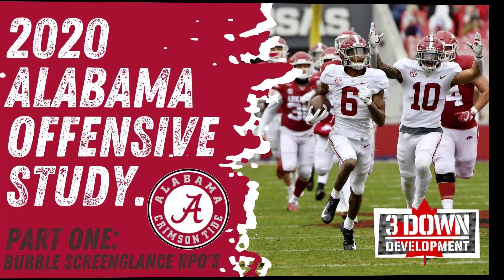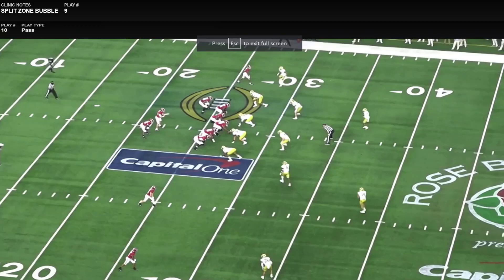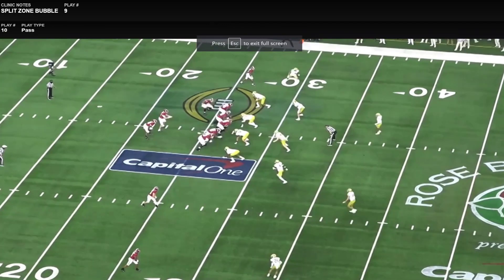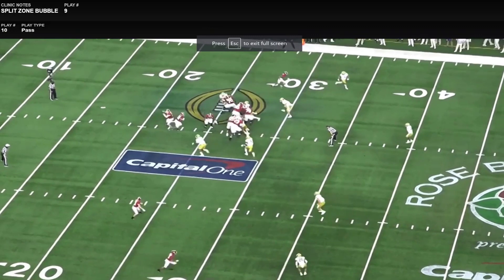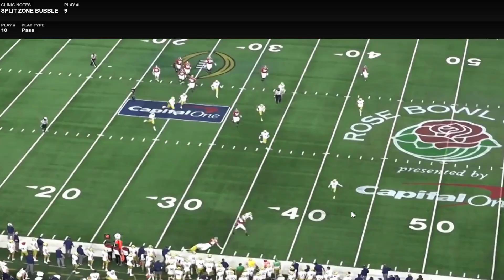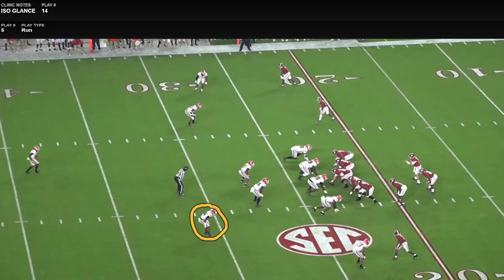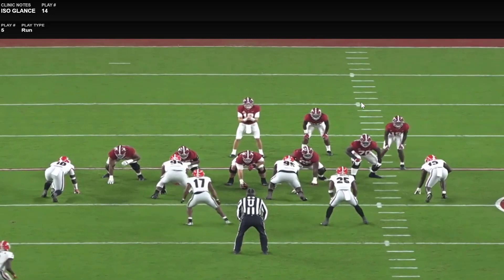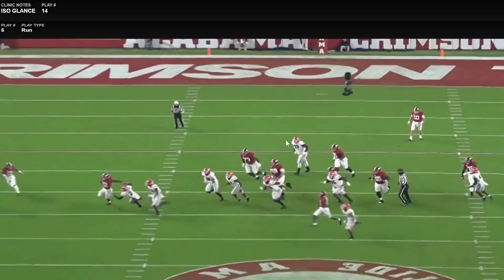Alabama's Glance and Bubble Screen RPO's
In this video (Part 1 of our 2020 Alabama Offensive Breakdown) we look at two core concepts they uses to add value to their run game. We look at how they use their Base Zone Glance RPO, as well as how they use multiple run schemes with bubble screens to force defences to defend the entire field.